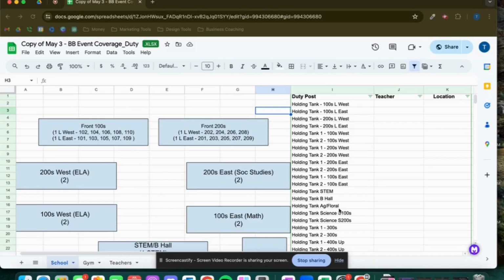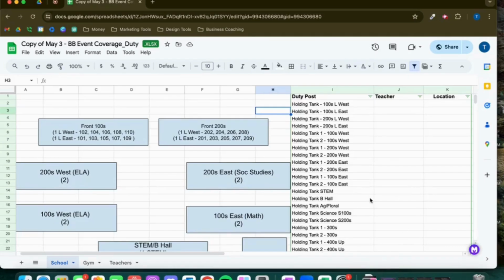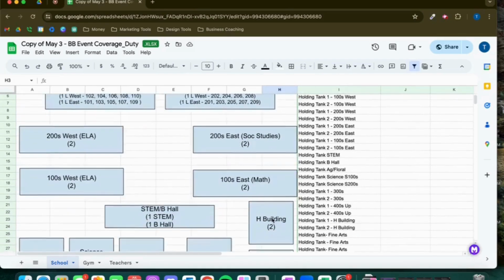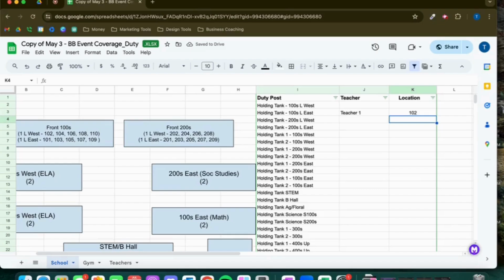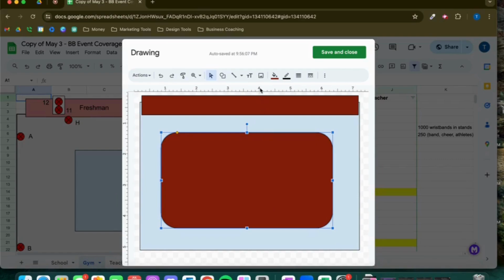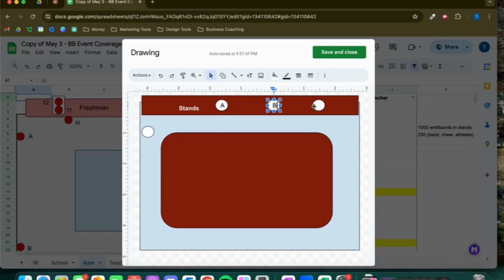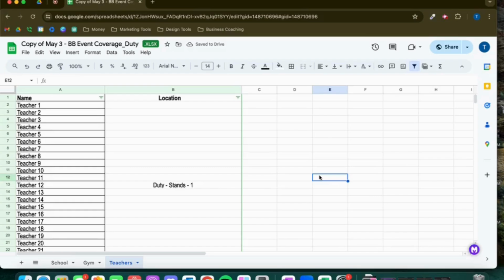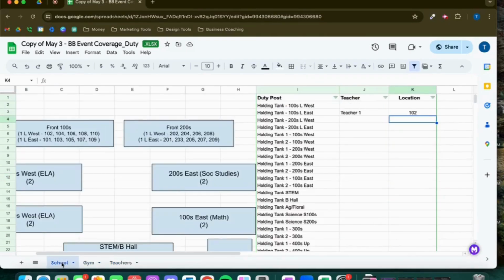School Events with Google Sheets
Are you a school leader or event coordinator looking to streamline the logistics for your next school event? In this video, I share practical tips and techniques on how to use Google Sheets to efficiently manage and coordinate all aspects of your school events, from planning to execution. These strategies are designed to help you stay organized, ensure smooth communication, and make your event a success.

In this video, you’ll discover:
Setting up Google Sheets for event planning
AppSmashing with Google Drawings
Tips for managing  staff assignments
These strategies will help you save time, reduce stress, and ensure your school events run smoothly.

About Tech Savvy Leadership: Welcome to Tech Savvy Leadership! I’m TaMara, a seasoned educational consultant with 20+ years of experience. I help school leaders integrate technology to improve their administrative and instructional practices.